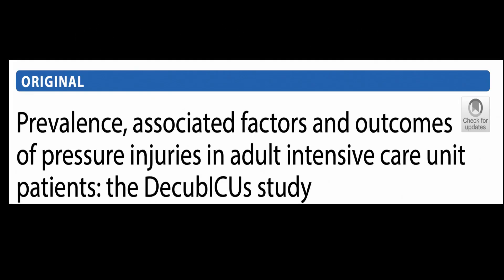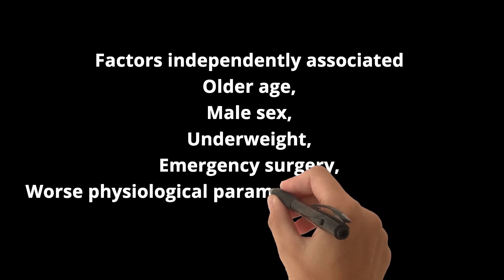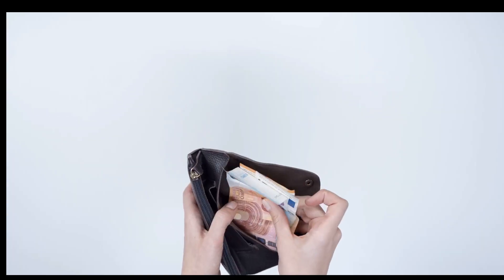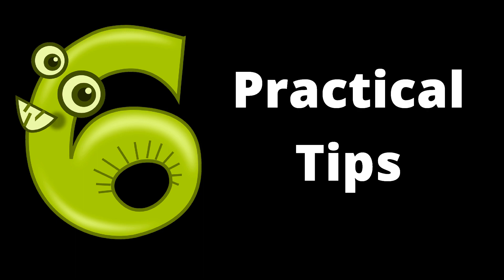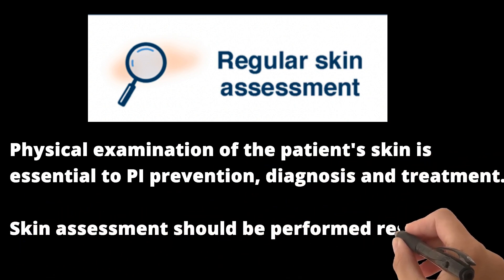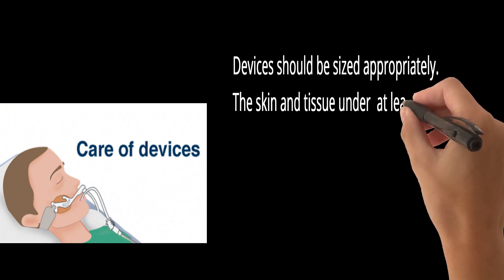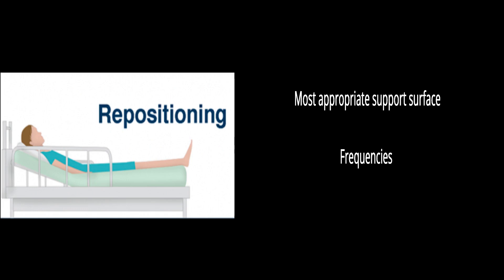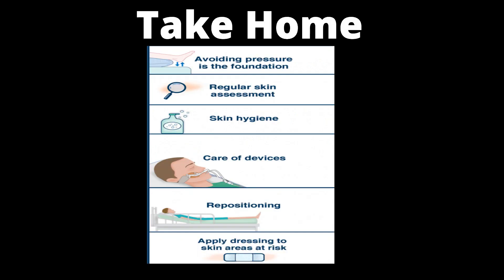Pressure Injuries in ICU: 6 step Bundle for Prevention